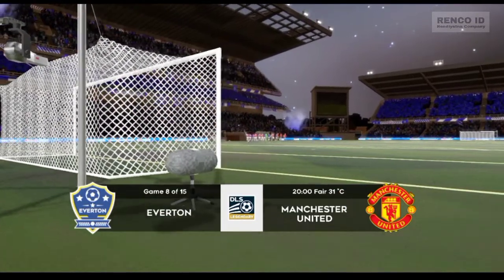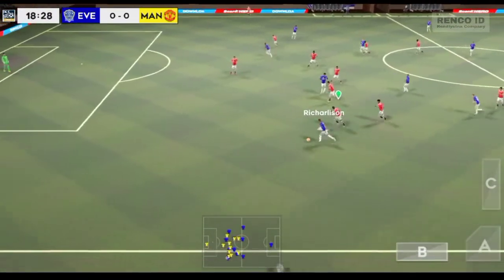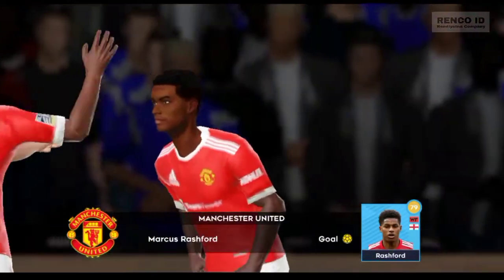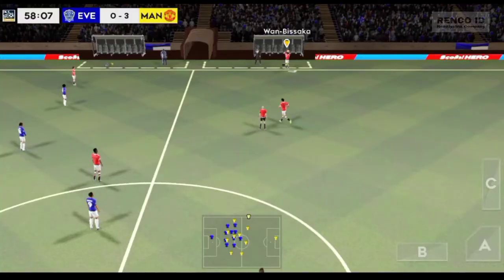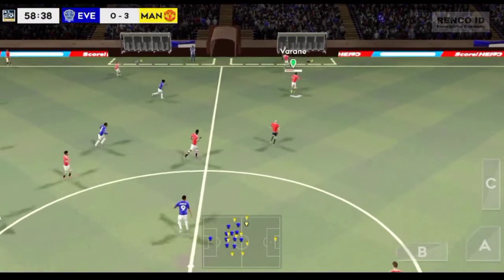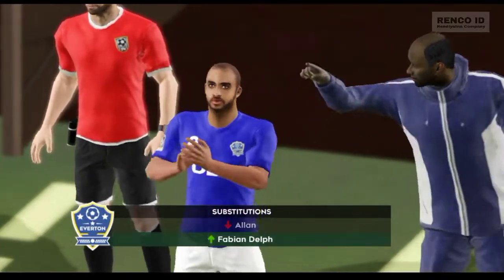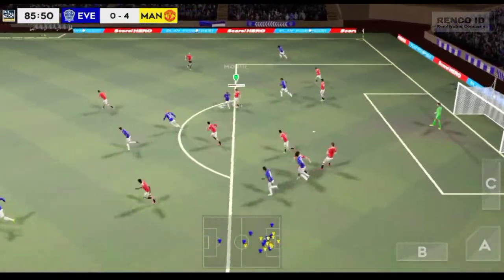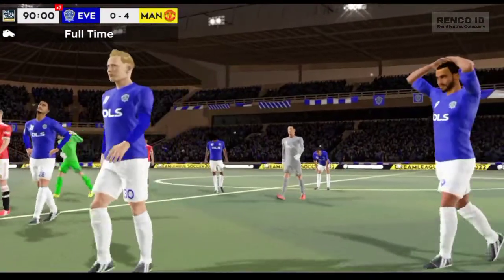DLS 22 | Everton VS Manchester United | Dream League Soccer 2022 Gameplay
Terimakasih.